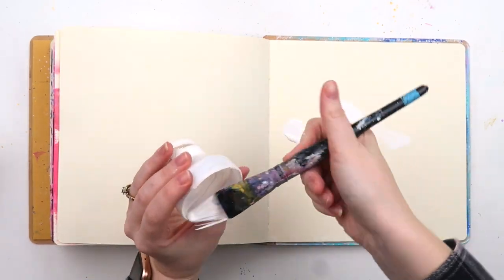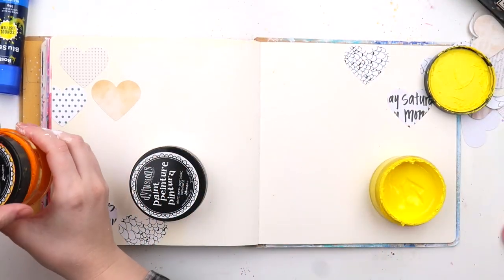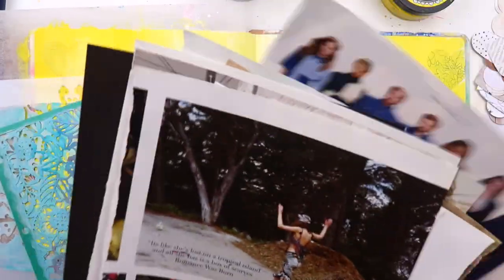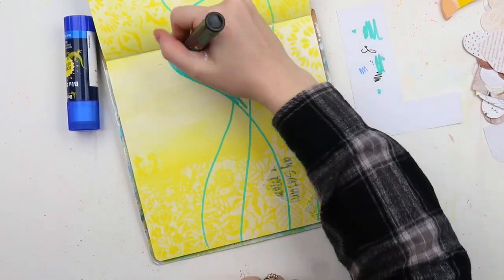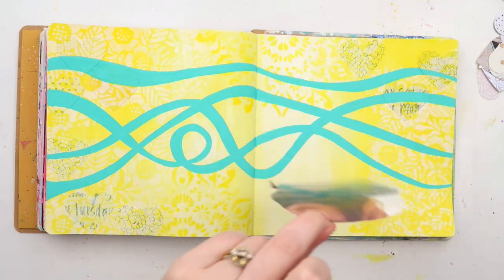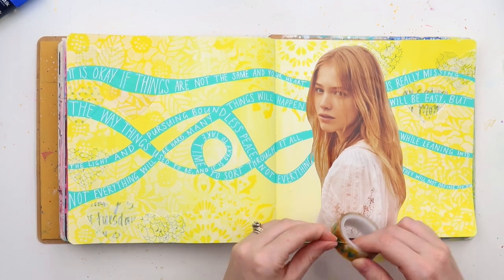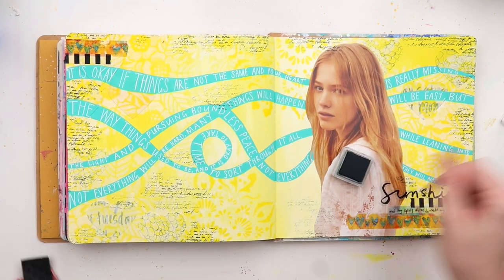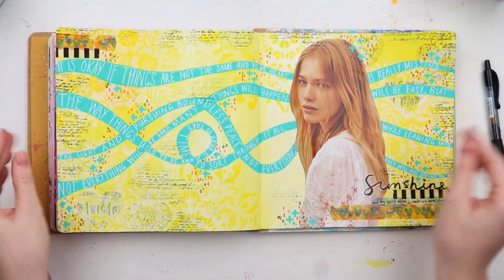SCRAP STASH SATURDAY // Using Scrap Paper in Art Journals // "It Is OK"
Australia